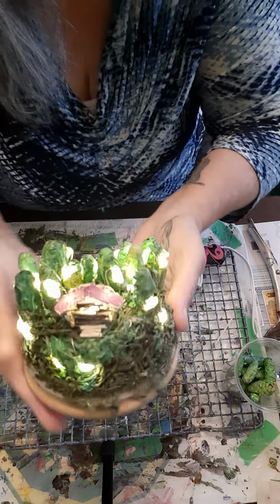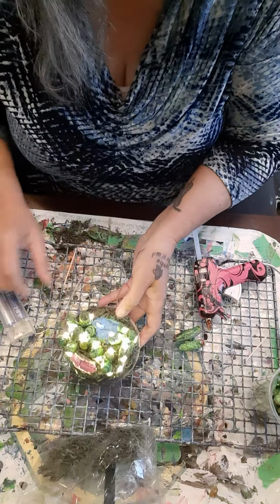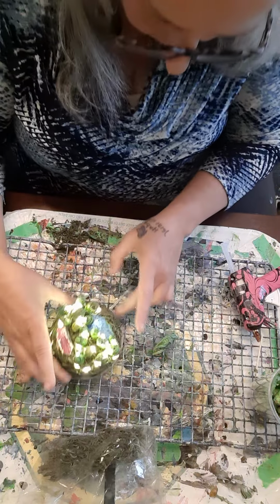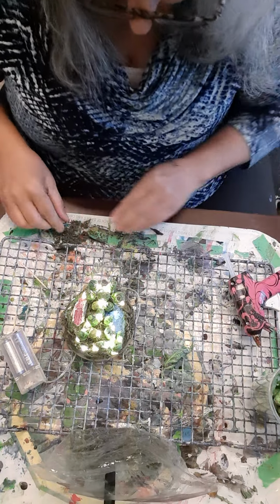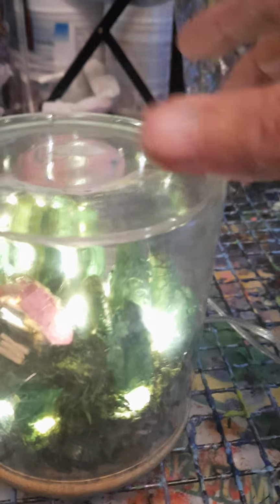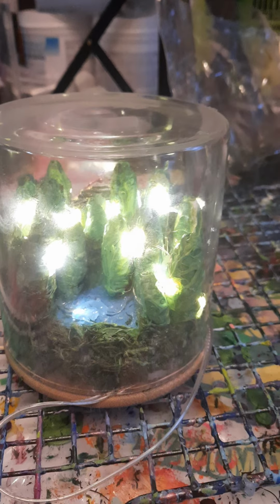Let's Paint - Finishing Touches on a Forest Scene Light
It is time to finish this light.

What are your thoughts towards this journey in creating the forest scene light complete with a cabin above and a lake below.

If you would like to contribute and help in the purchases of materials needed to make more lights, please send your donations to paypal via

I hope you enjoyed watching it as much as I enjoyed making it.